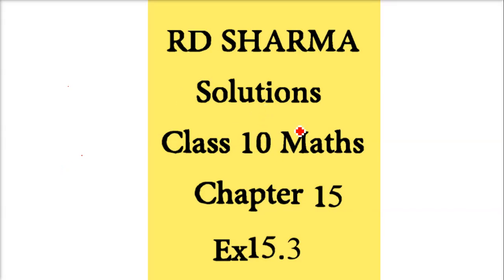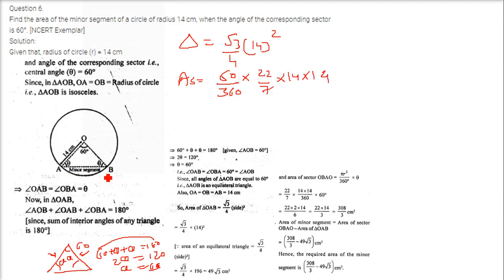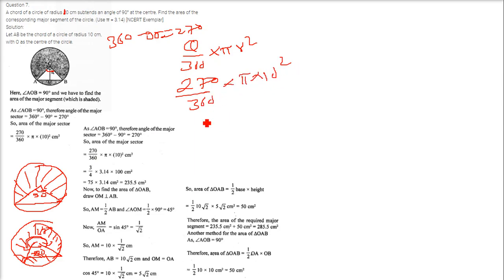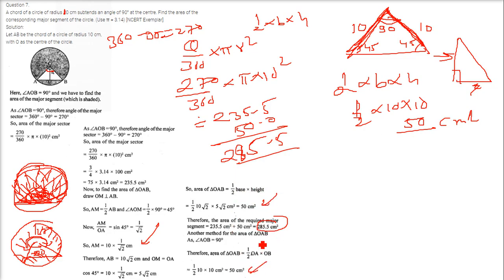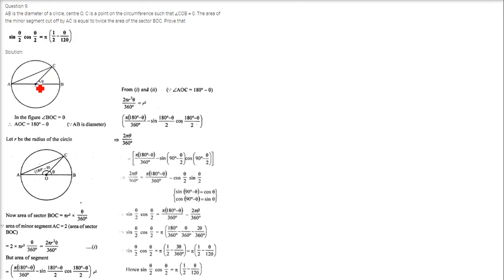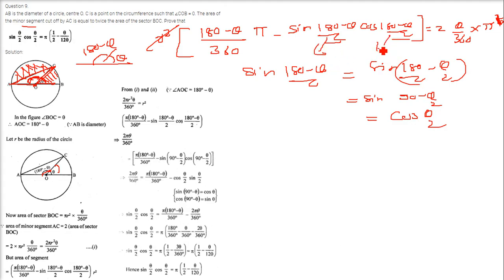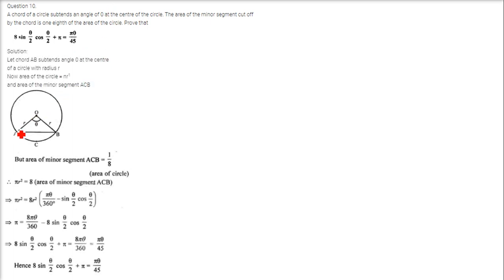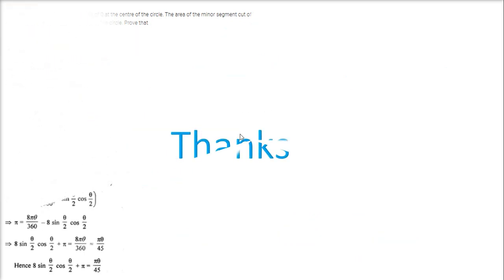RD SHARMA Solutions Class 10 Maths Chapter 15 Areas Related to Circles Ex 15.3 2